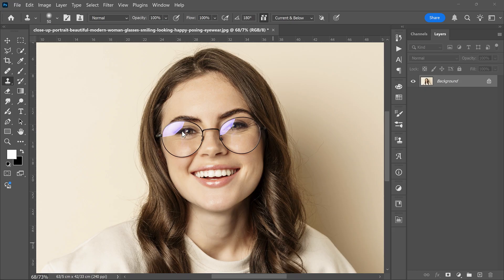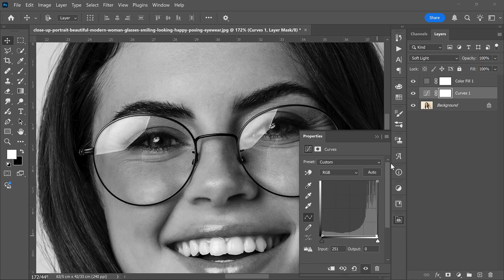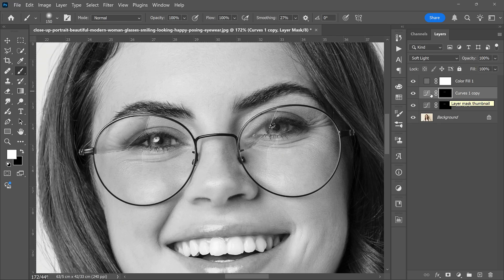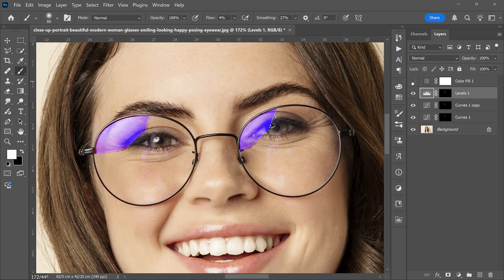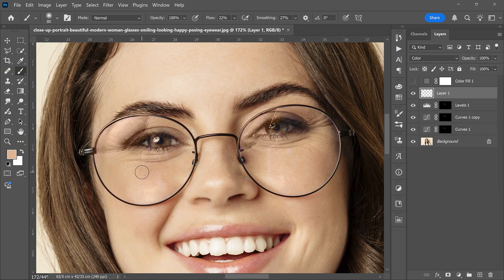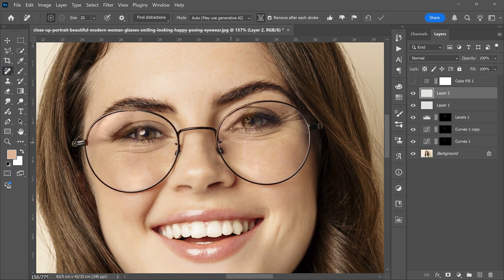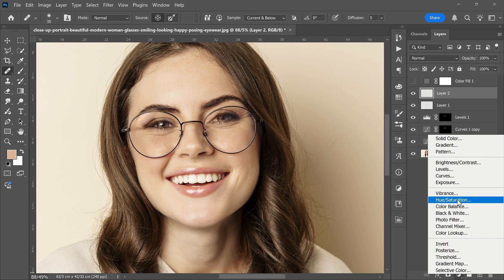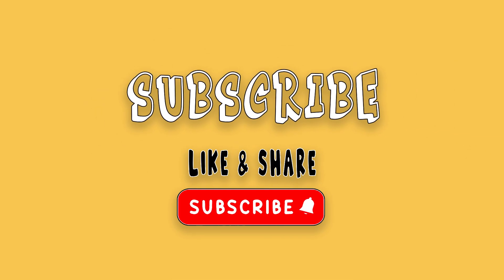Remove Reflection From Glasses in Photoshop | Quick & Clean Retouch Tutorial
Remove reflections from glasses in Photoshop quickly and cleanly using a simple workflow.
In this tutorial, I will show you how to fix brightness, color, contrast, and small details around the eyes — all while keeping the image natural and professional.

We will use Solid Color, Curves, Levels, Color layers, Healing tools, and some easy masking techniques to bring the photo back to normal.
Follow the steps and fix any unwanted reflections in just a few minutes.